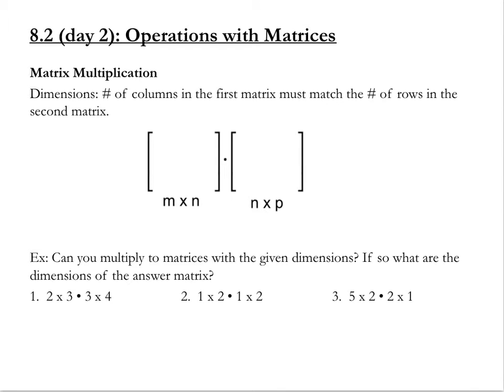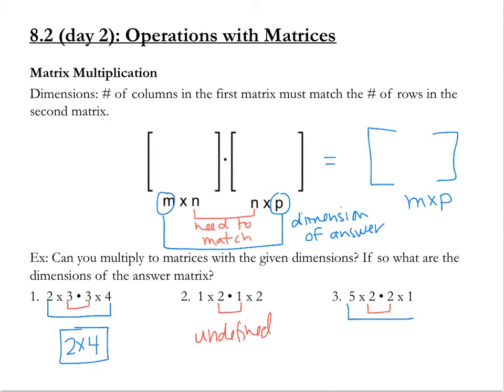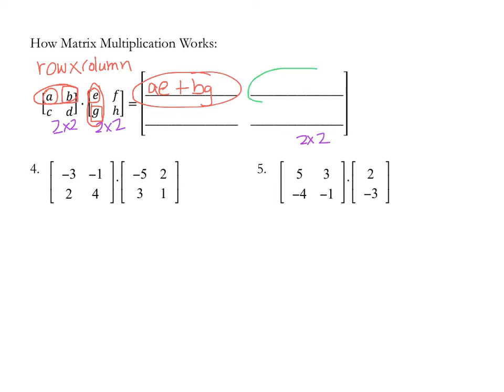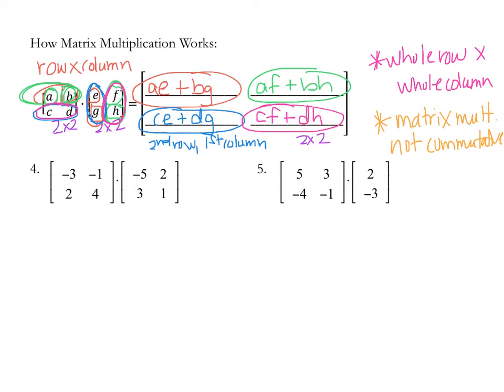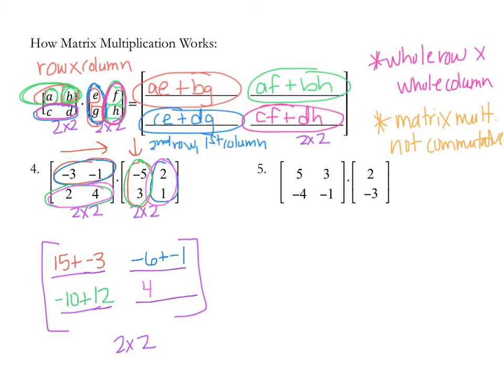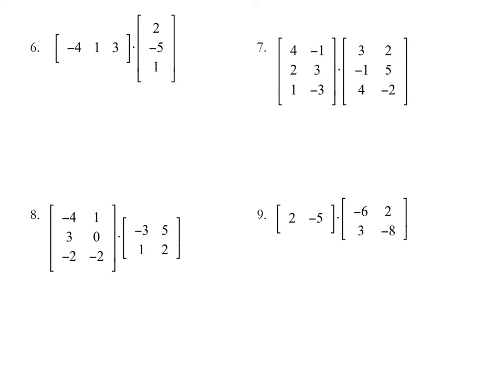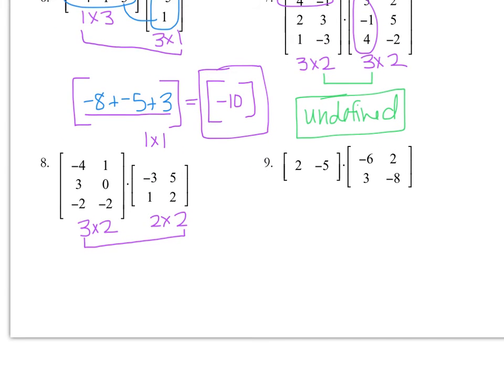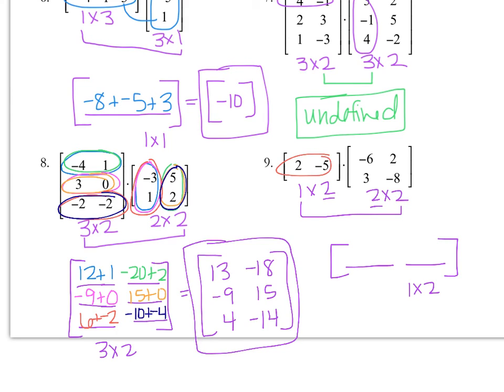PreCalc 8.2 (day 2) Notes